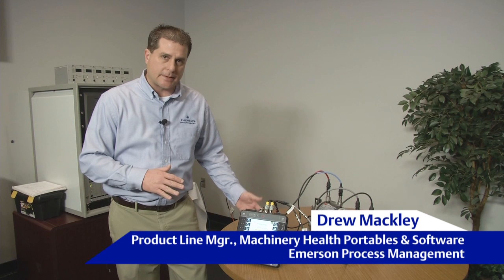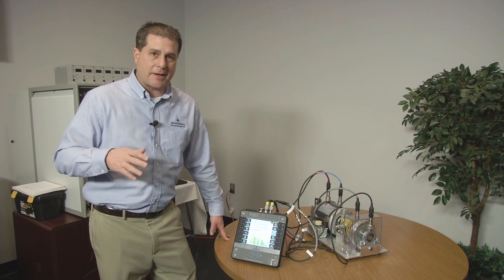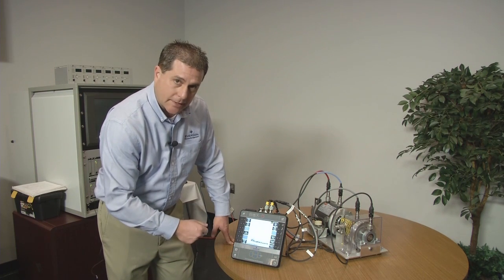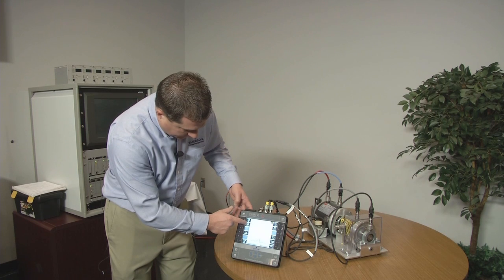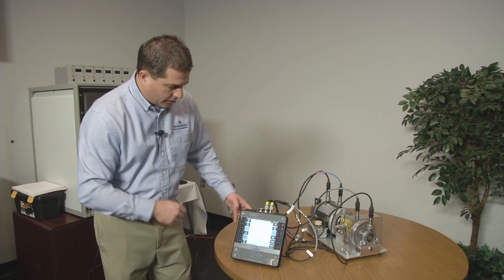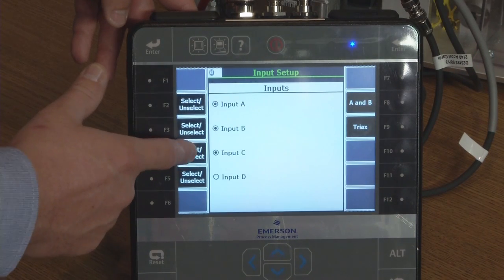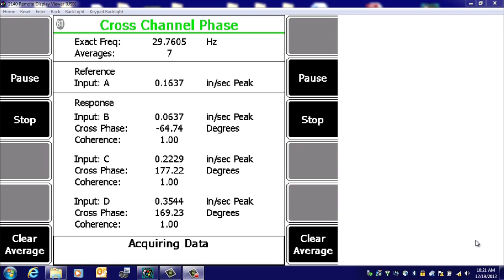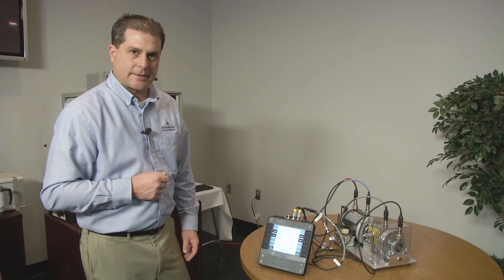Misalignment Detection: Cross Channel Phase and Fault Frequencies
In this demonstration the CSI 2140 uses the analysis expert called "Cross Channel Phase" to verify a misalignment condition